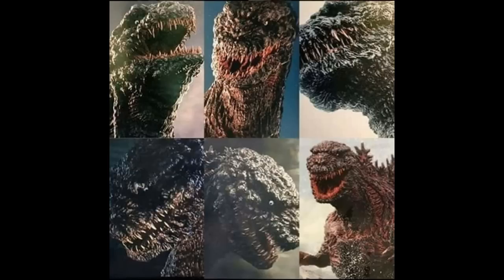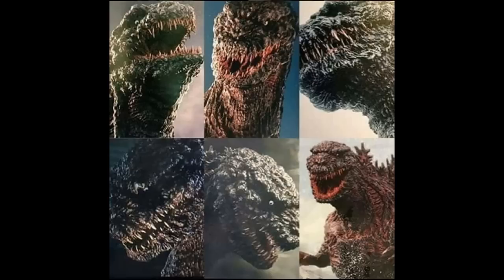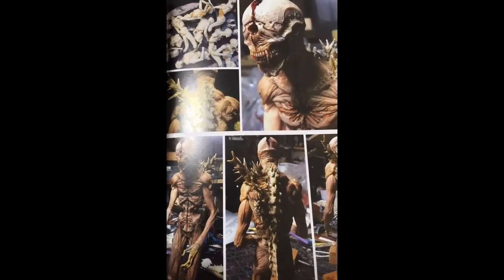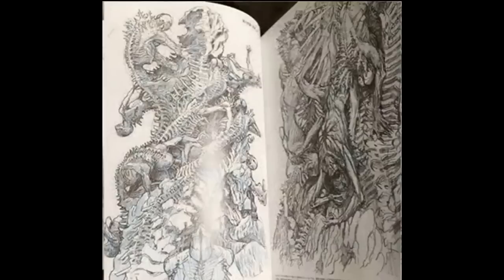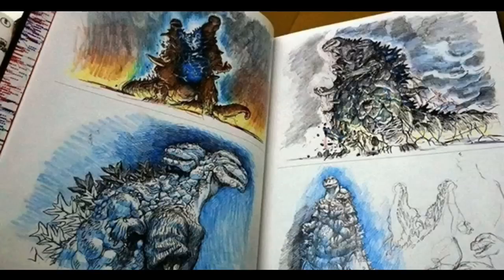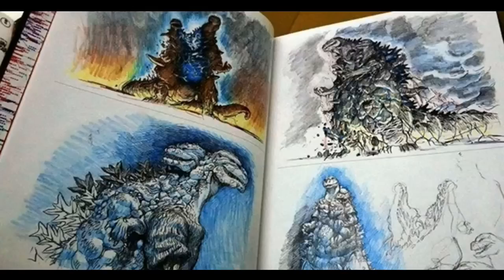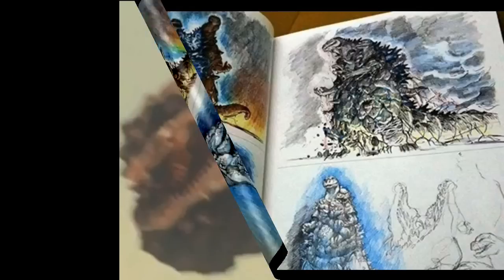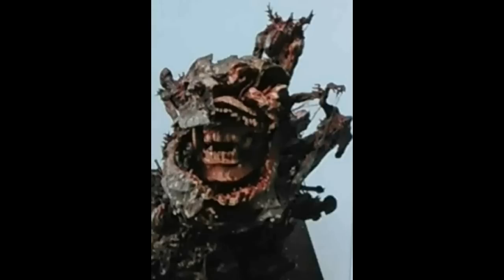Godzilla 2016 Concept Art- Human Goji Hybrids & Sequel Info?!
On this video, I'll be discussing about some recently released concept art for Shin Gojira revealing sequel info!?! Enjoy!